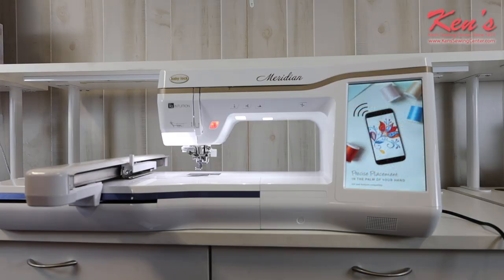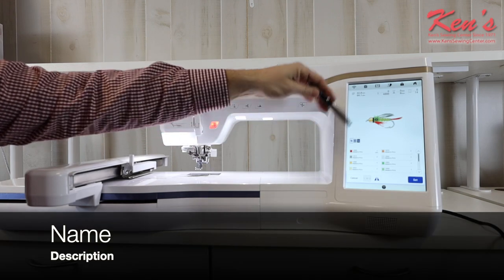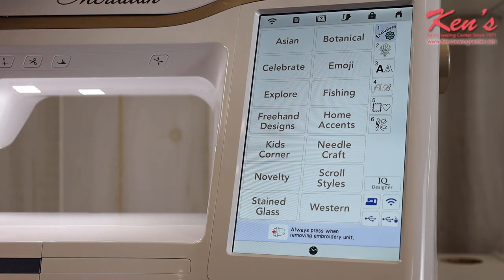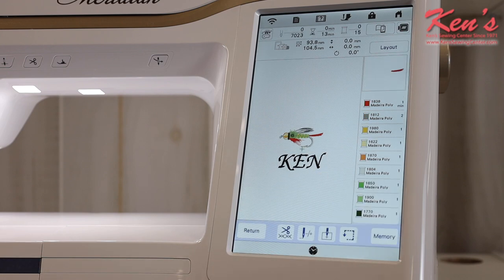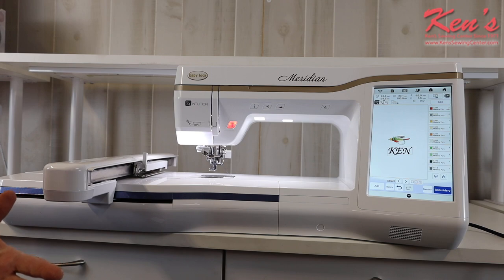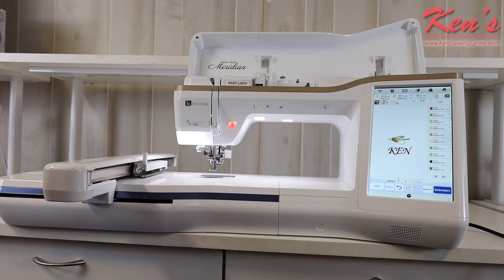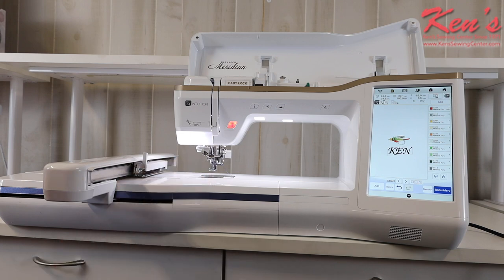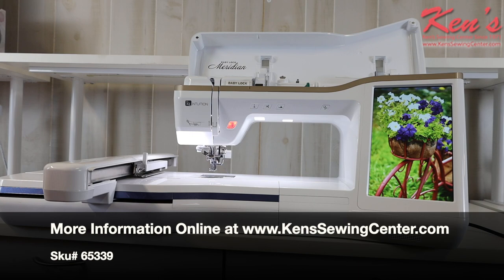Baby Lock Meridian Embroidery Machine Overview by Ken's Sewing Center in Muscle Shoals, AL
See a brief overview of all the features built in on the Baby Lock Meridian.  The Meridian is a top of the line embroidery machine packed with features.  You will see in this video just how easy the Baby Lock Meridian is to operate.